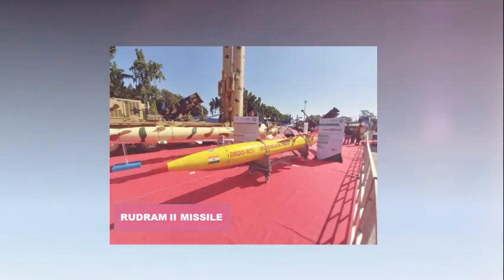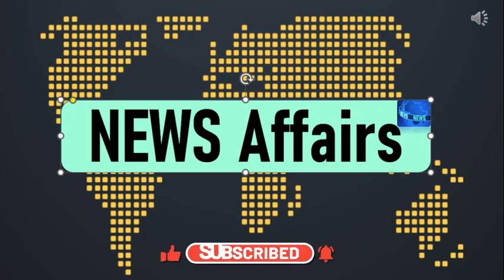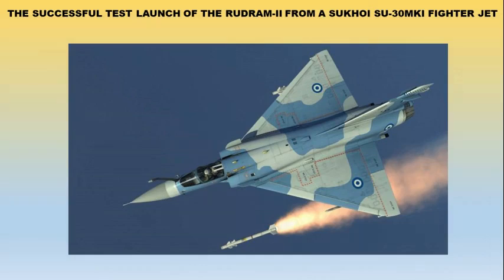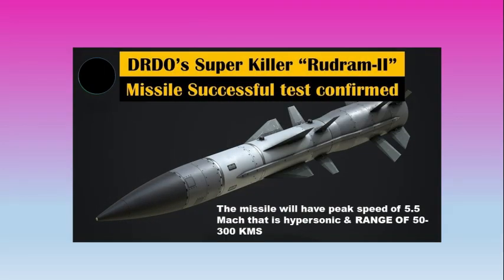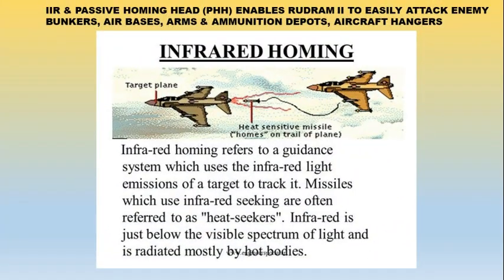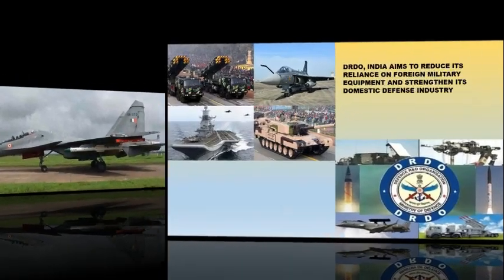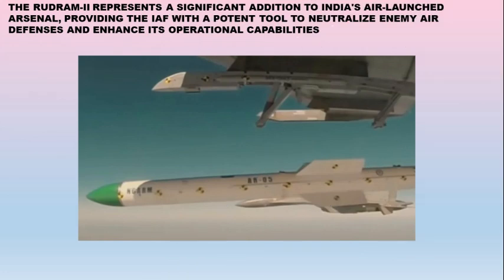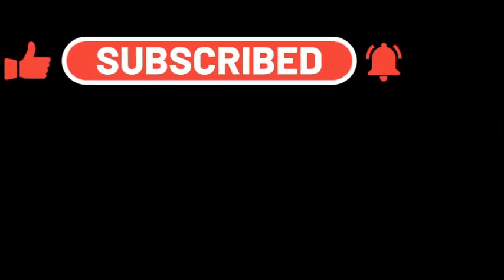Rudram II: India's Advanced Defence Technology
Rudram II
Embark on a journey of discovery as we explore the enigmatic world of Rudram II, India's advanced defence technology. In this thought-provoking video, we unravel the secrets behind this remarkable weapon system, shedding light on its advanced features and its role in bolstering India's national security. From its ability to neutralize enemy radar systems to its precision targeting capabilities, Rudram II represents a significant leap forward in India's defence capabilities. Join us as we delve into the intricacies of this cutting-edge technology and gain a deeper understanding of India's commitment to safeguarding its borders.